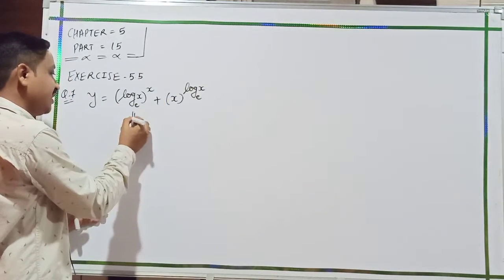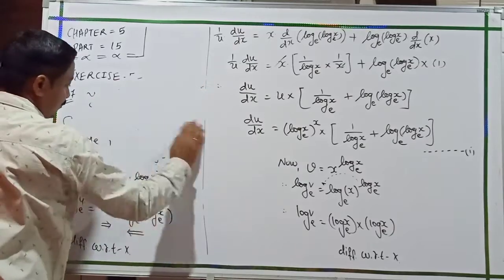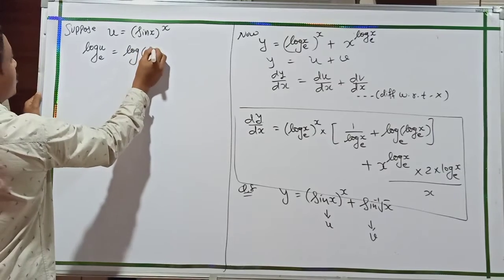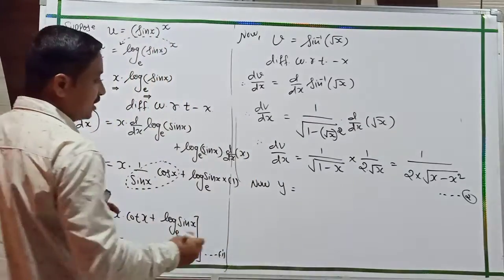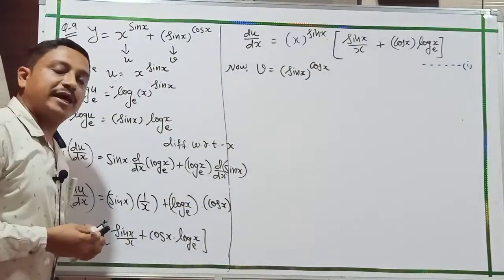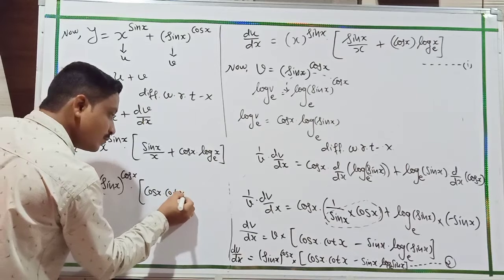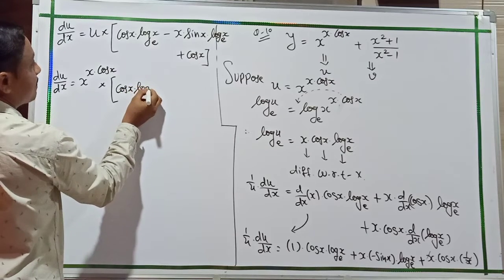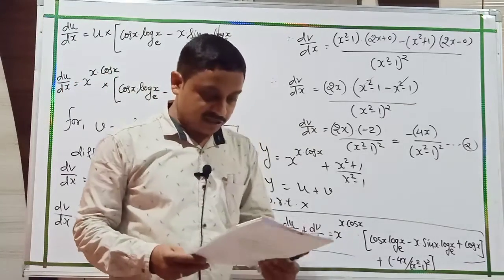MATHS EM 12TH CHATER 5 PART 15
PART - 15
TOPIC - DERIVATIVE OF LOGARITHMIC FUNCTION
             - SOLUTION OF EXERCISE 5.5  -Q- ( 7 ,8,9,10. )
JOIN FOR ONLINE CLASS CONTACT ON -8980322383/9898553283
- SHAILESH SIR ( SGGTC)